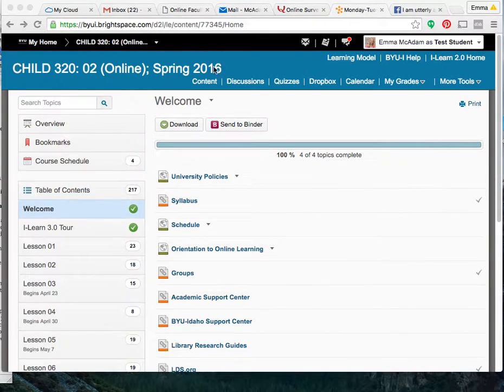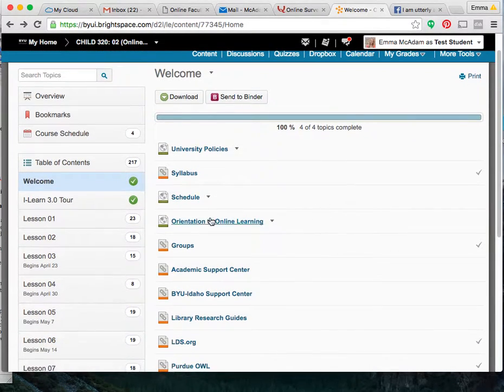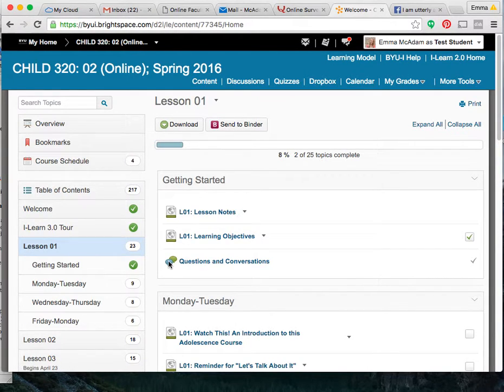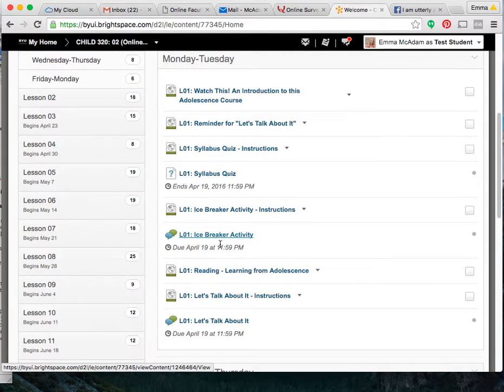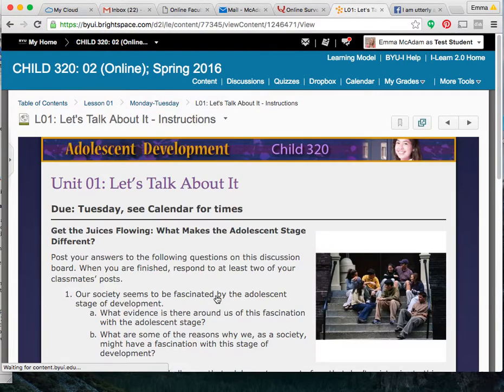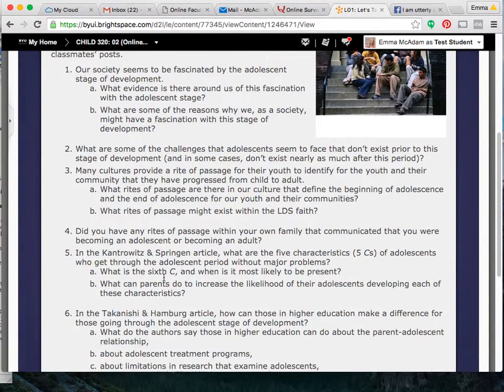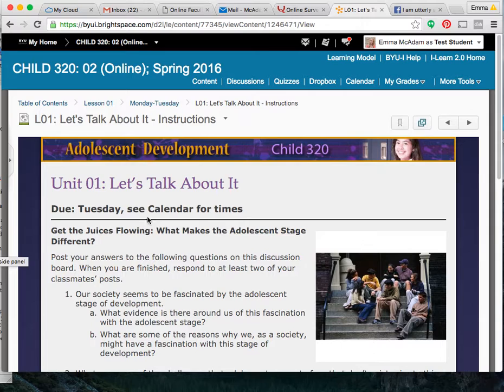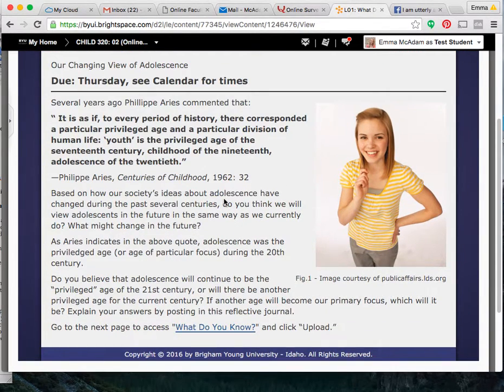Lesson 1 intro